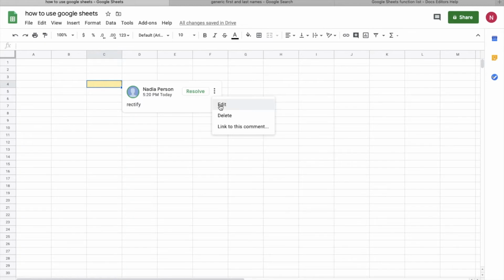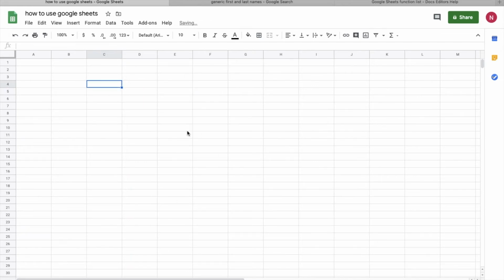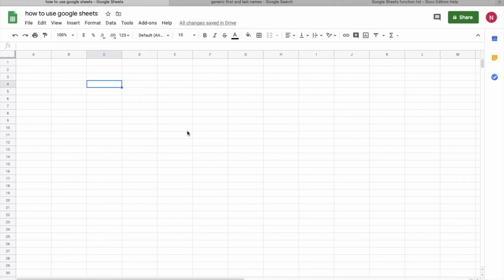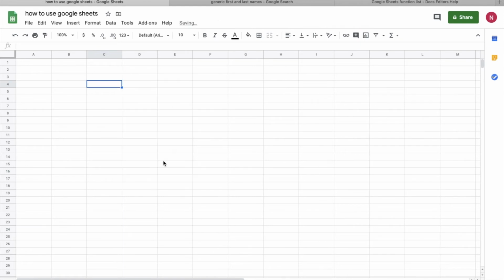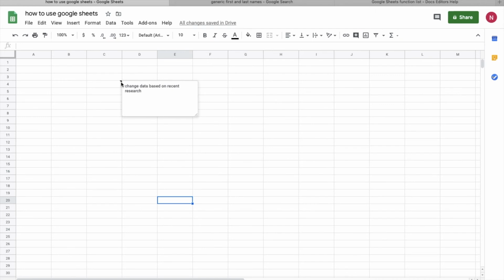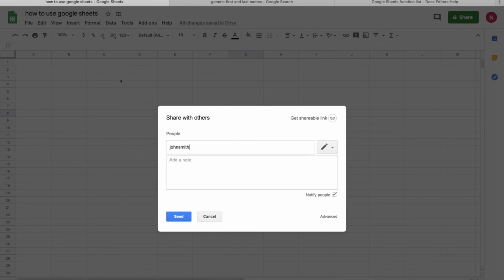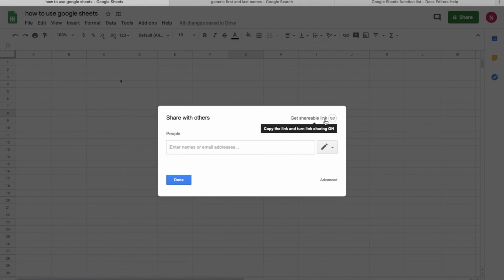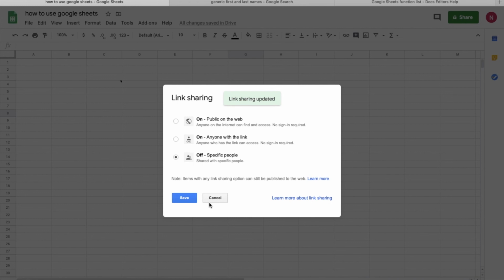Google Sheets Cool Features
This is episode 13 and Today I am going to show you cool features on google sheets

Before I go into data and charts I am going to go into the cool features that you can use for google sheets as opposed to other spreadsheet programs.

The first is commenting; to do this press the comment icon on the top right then press add a comment.

If you would like to direct the comment to a particular person add the plus sign and the person’s email.

You can edit and delete the comment by pressing the three dots and either selecting delete or edit.

If you are finished with a comment you can press the resolve button.

To look at the comment history you can press the comment icon

For individual notes go to insert then note this will allow you to add notes

Another feature is sharing. You can do that by pressing the share button next to the comment and you can add people by typing in their emails.

You can also change the specifications of sharing.

To continue learning about google sheets make sure to check out the other episodes on google sheets, and if you are all caught up make sure to check out the videos every Wednesday and Friday.